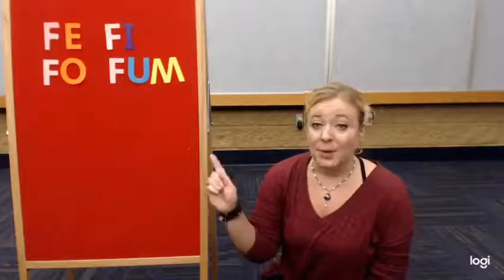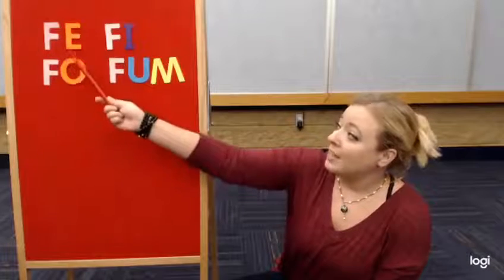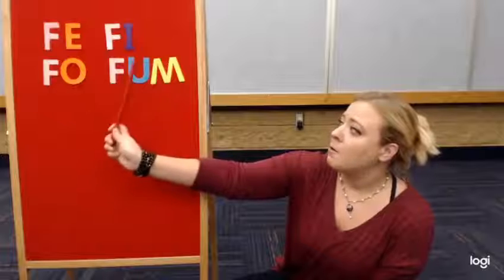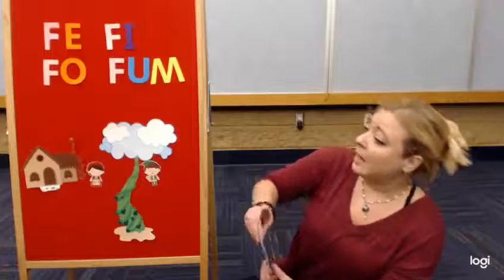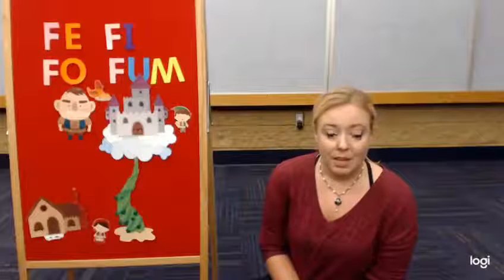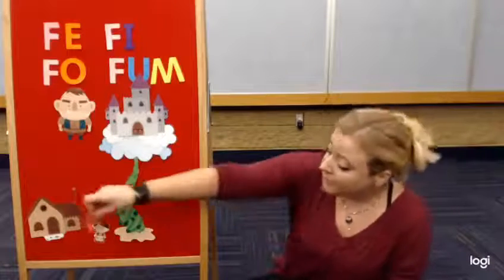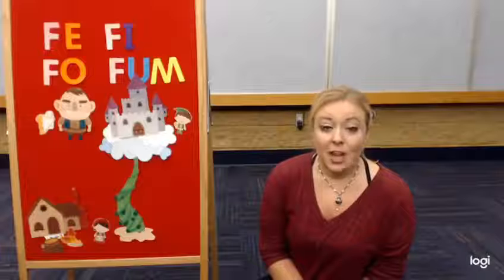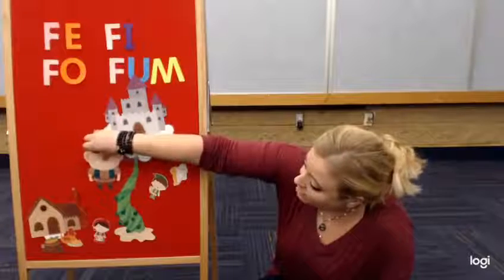Storytime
Storytime this week brings us another classic fairytale; Jack and the Beanstalk!
Here is a link to a fun template for a beanstalk letter matching activity.